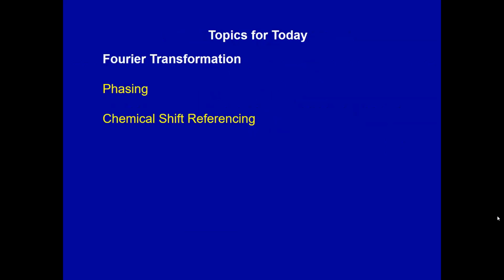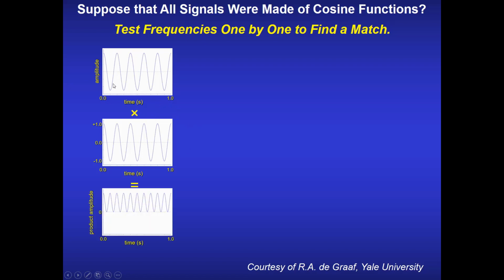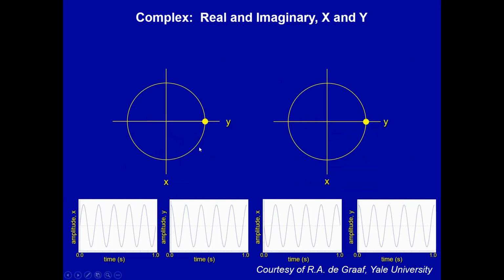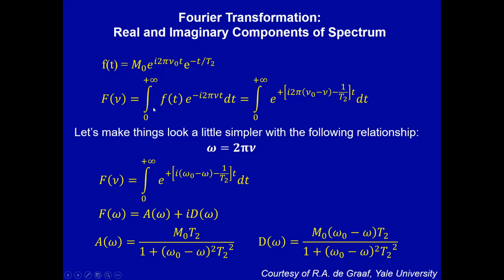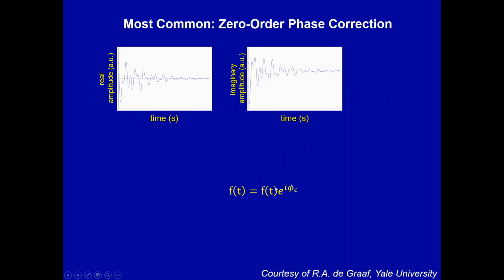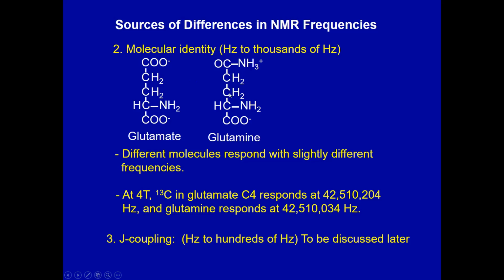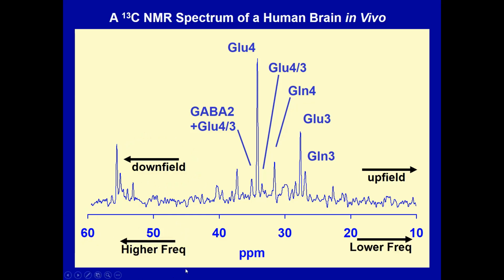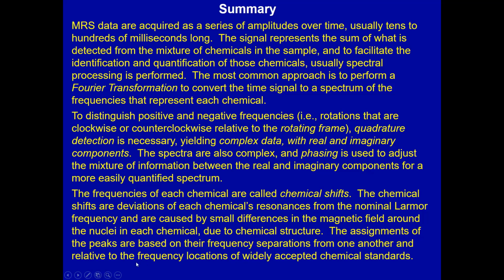Basic NMR processing: Fourier transformation, Phasing, Chemical shift referencing